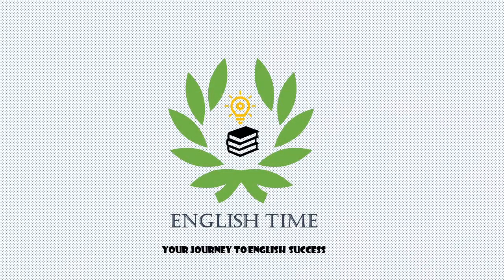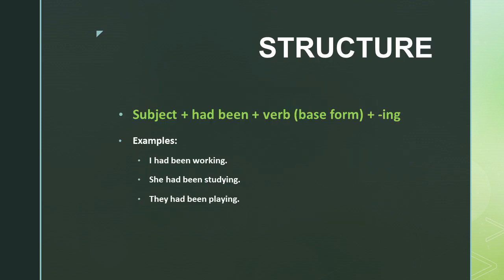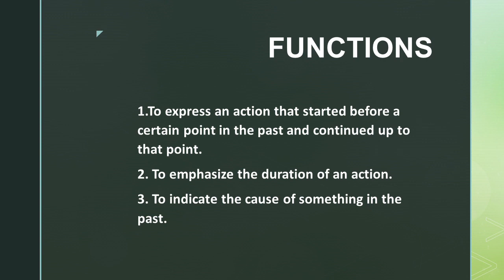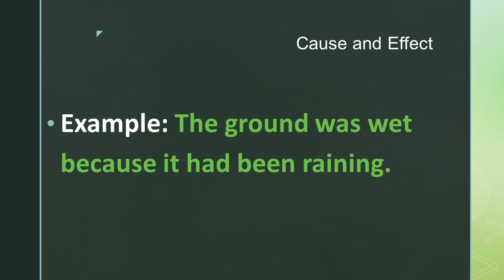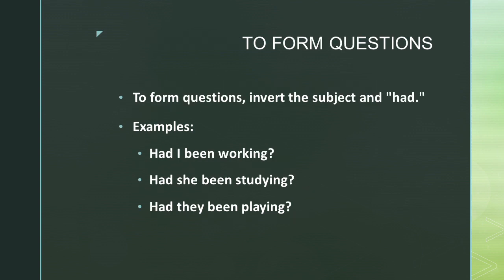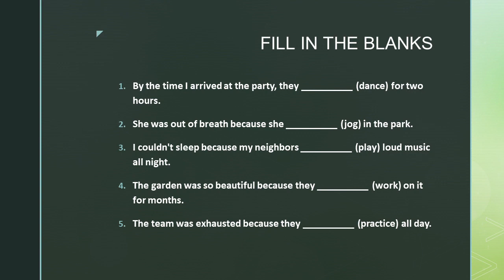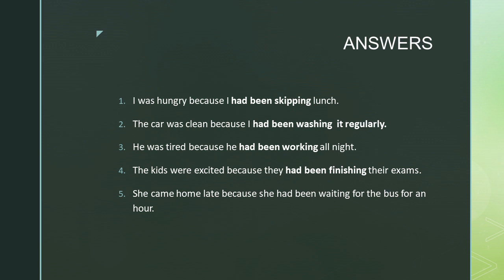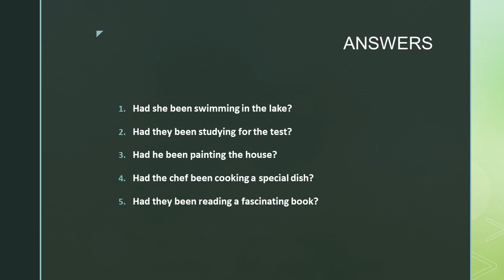The Past Perfect Continuous: Your Key to Fluent English!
Welcome to this YouTube tutorial on the Past Perfect Continuous Tense! In this video, I will explain the Past Perfect Continuous Tense and guide you through its proper usage. You'll learn how to form sentences, and ask questions. Plus, I've included plenty of practice exercises to help you perfect this complex tense. Watch the entire video to boost your grammar skills and become a confident communicator.